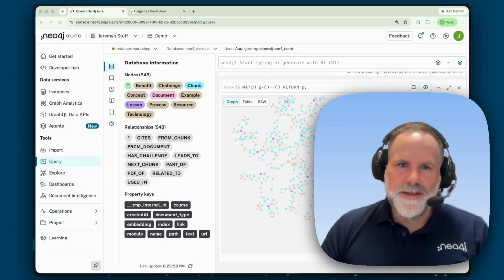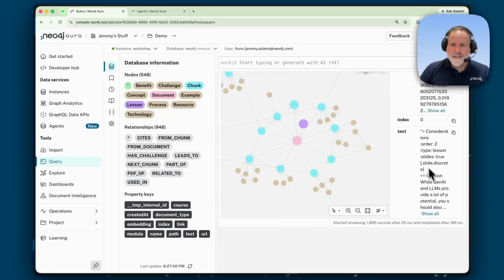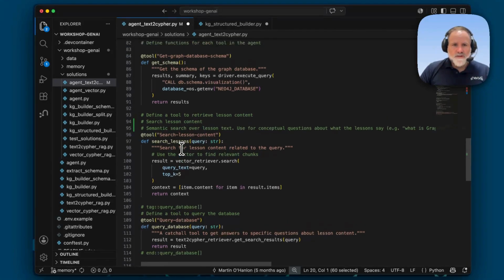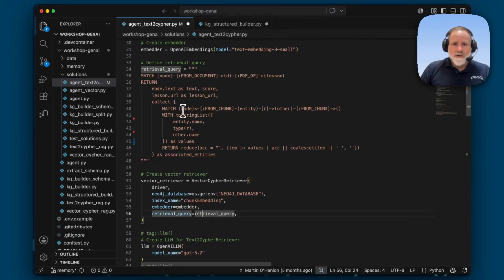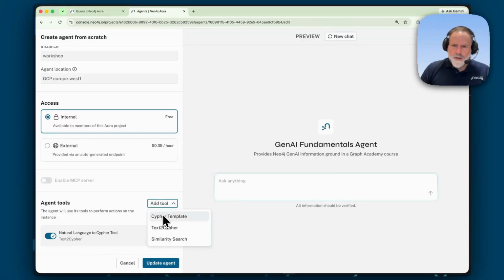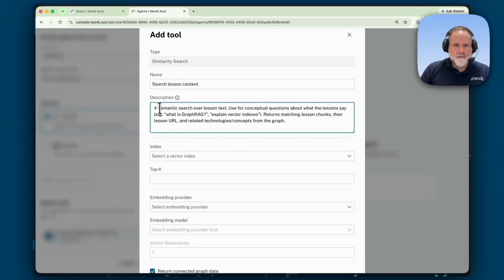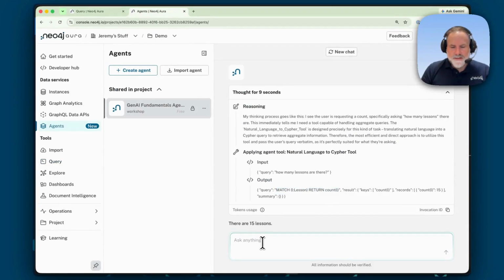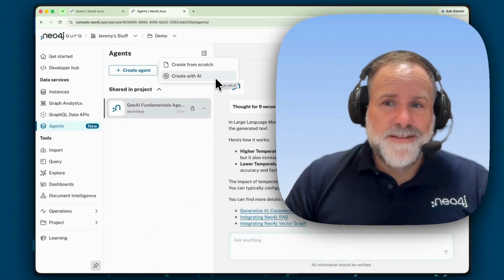Build a graph-powered AI agent without one line of Python!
In this demo, Jeremy Adams - Sr. Developer Advocate from Neo4j - shows you how to skip the boilerplate of Python agent frameworks and quickly produce an Aura Agent grounded in a knowledge graph with just a Cypher query. This low code approach makes building graph-powered agents accessible to anyone on the team!